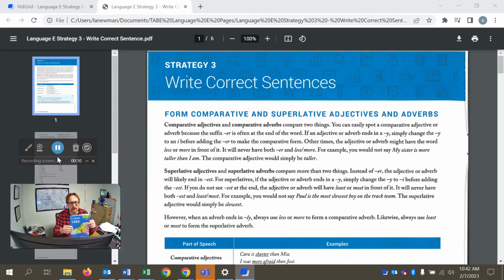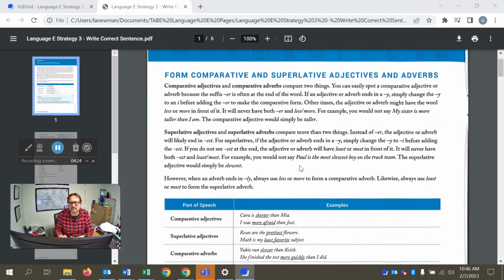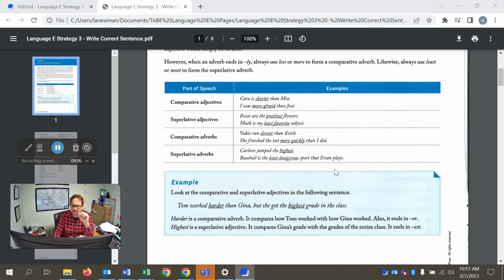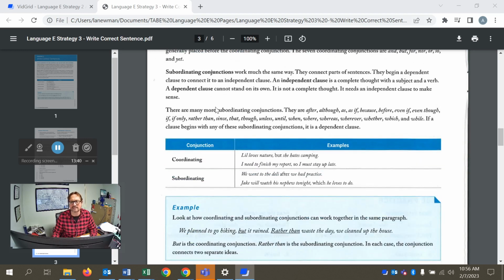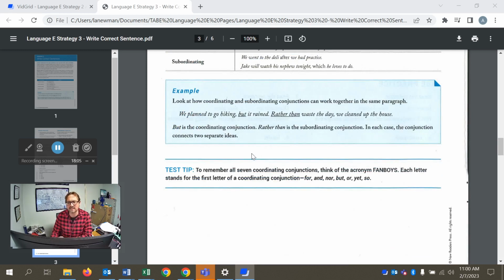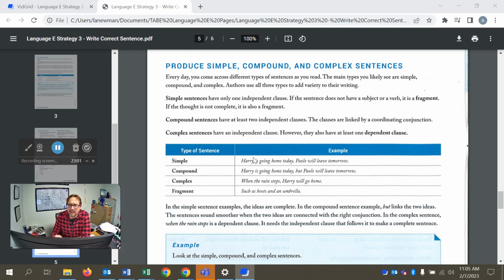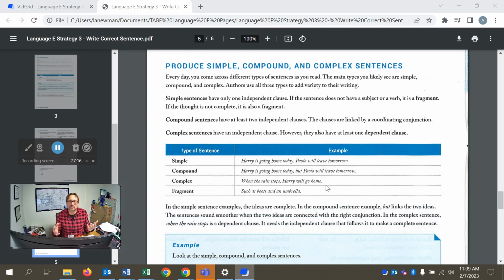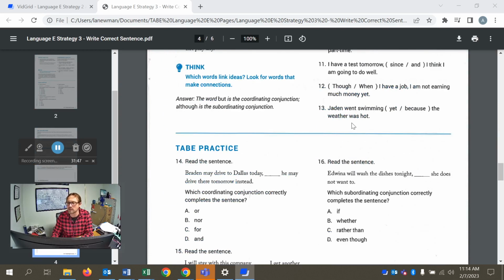Language E Strategy 3